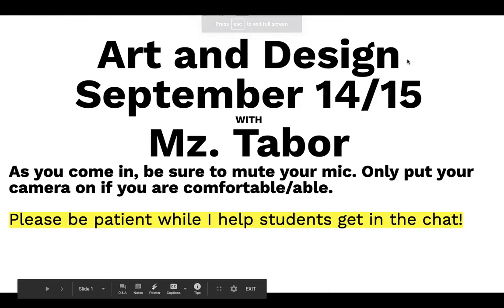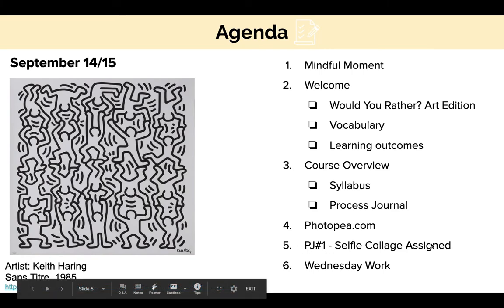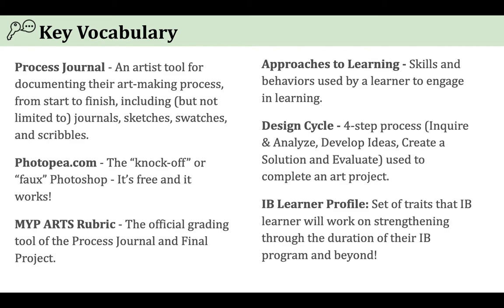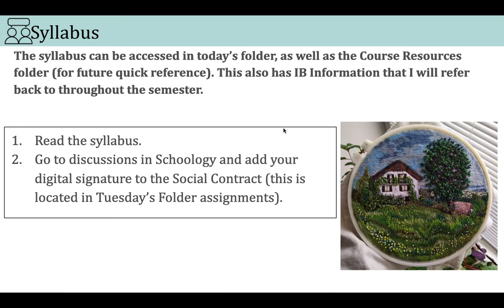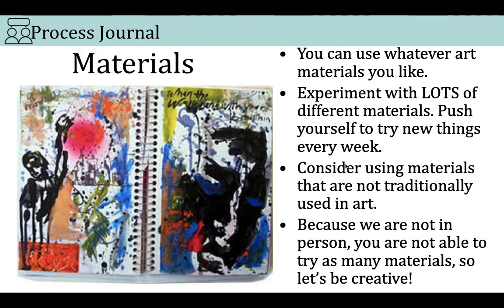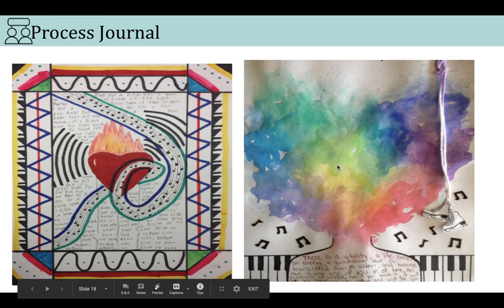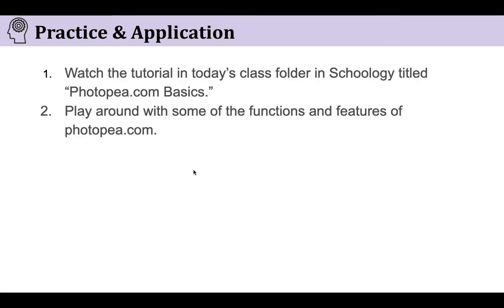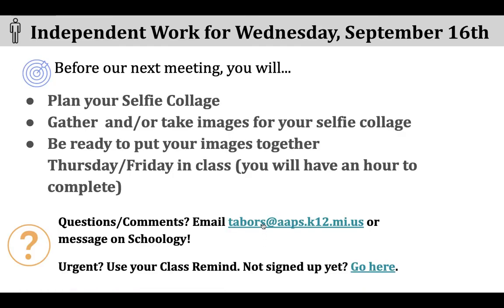Art and Design Sept 14:15